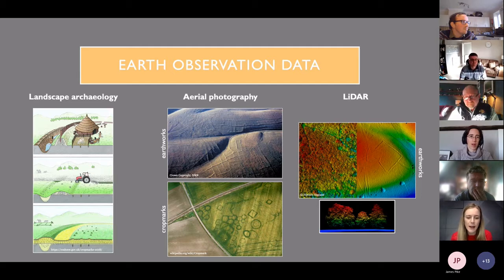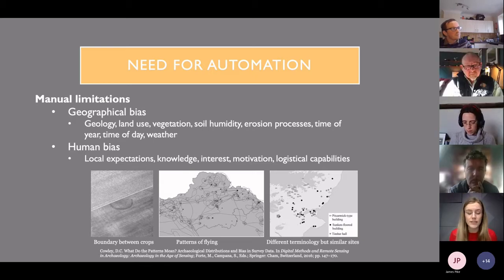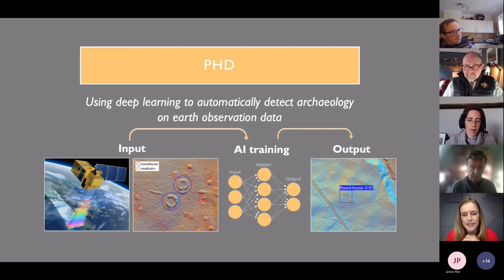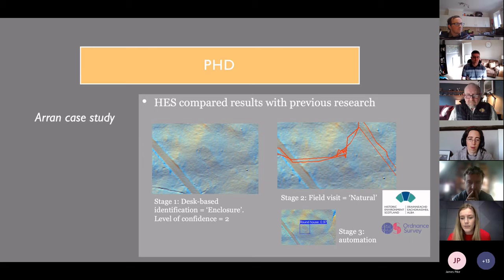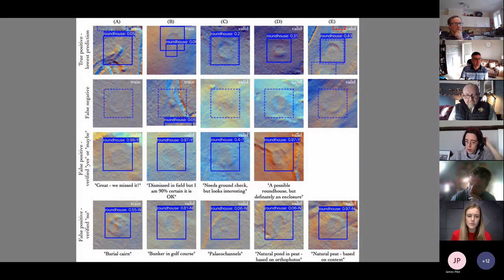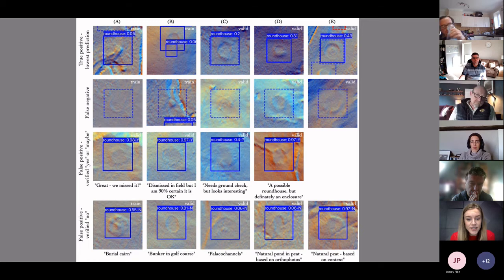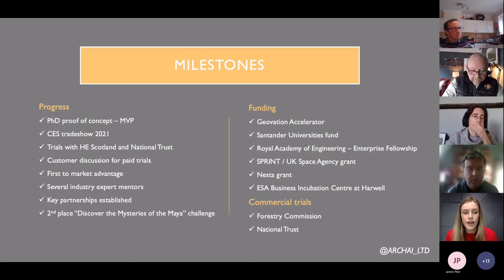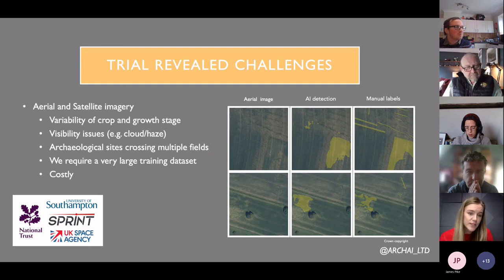Automated detection of archaeological features on remote sensed imagery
Automated detection of archaeological features on remote sensed imagery, Dr Iris Kramer, ArchAI